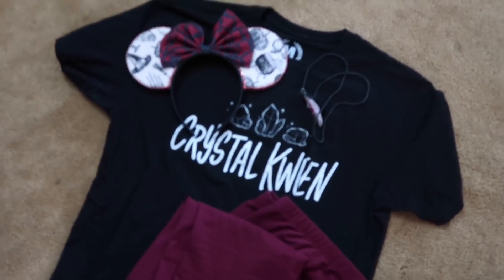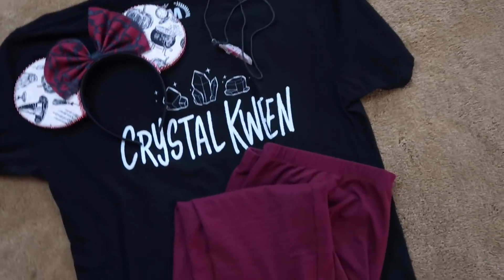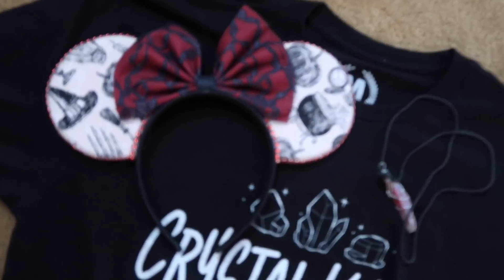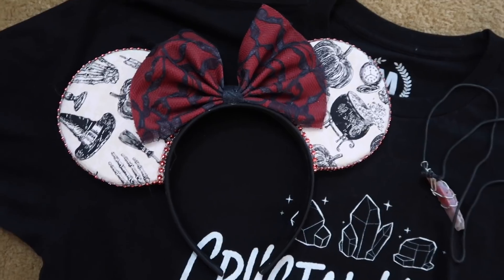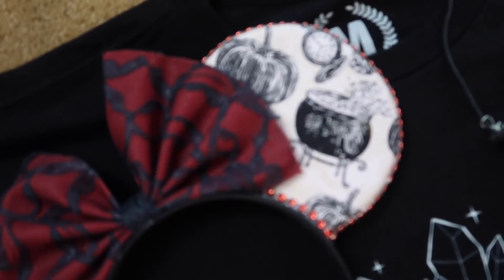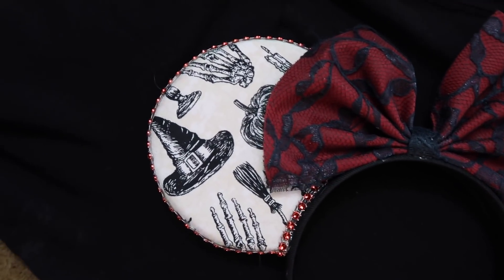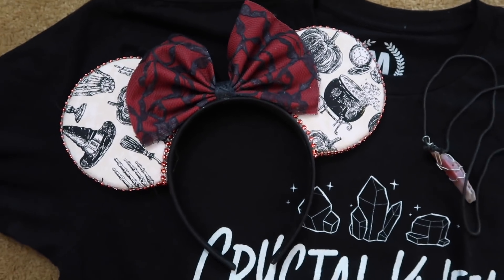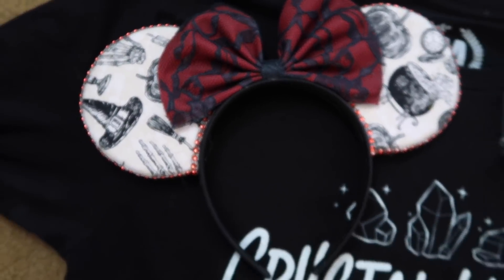CHEERS FOR HALLOWEEN EARS | VLOGTOBER #2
Hello Fresh Baked! Romey is here with more Vlogtober fun
Today we are talking about Mickey ears! A very popular accessory to have when frequenting the parks, plus Mickey ears can be found everywhere now!

You don’t have to go to Disneyland for your own ears, you can find your own from local craft shops online!

In this episode I will feature some of my personal favorite ear shops and show you guys how easy and fun it can be to put together some Spoopy outfits for your Disneyland day!

No matter where you find your ears, or how you dress, you’re sure to look cute and ready for Halloween at Disneyland!

Special thanks to our Producers:
Evan Layton
Cameron Wood
Jennifer Bunce Joseph
Steve Fawkner